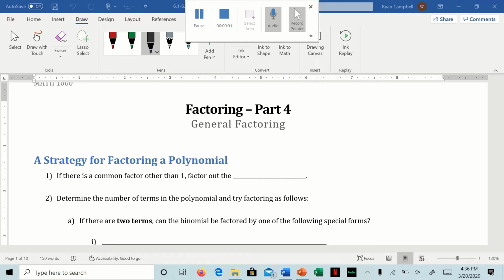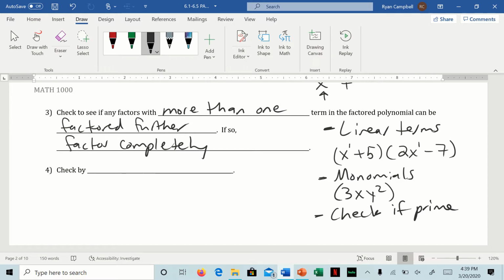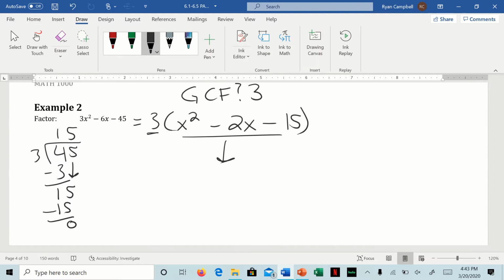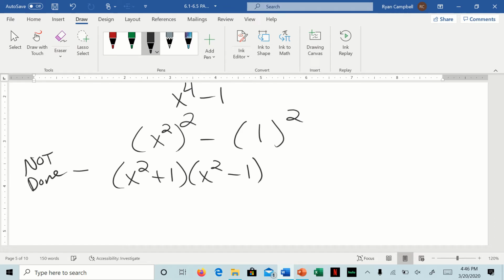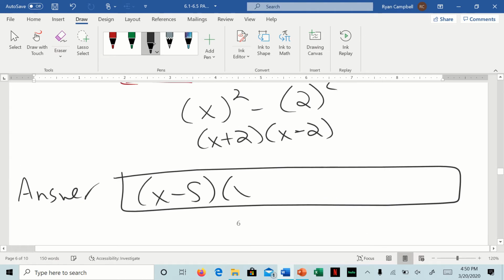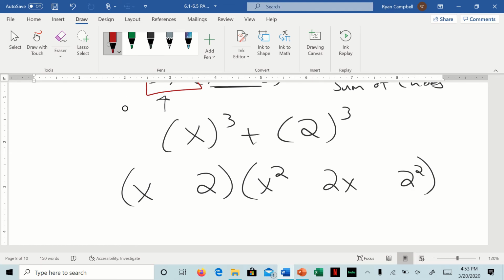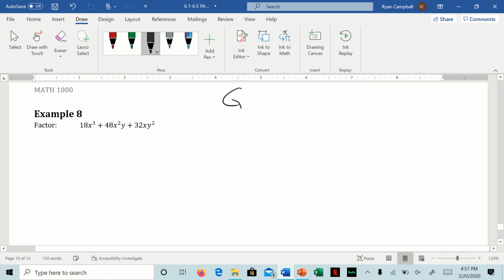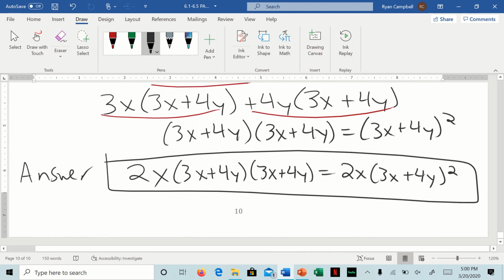6.1-6.5 PART 4 (MATH 1000)